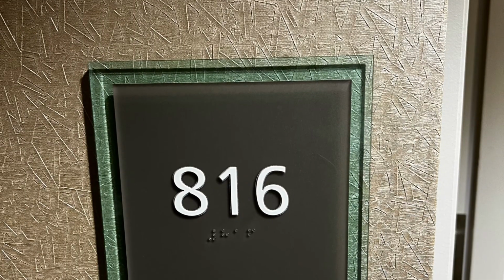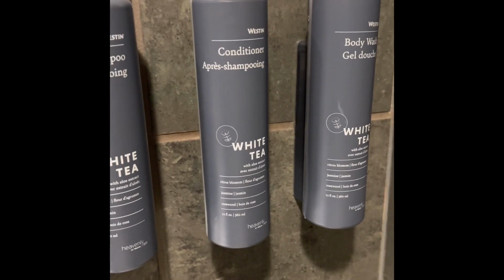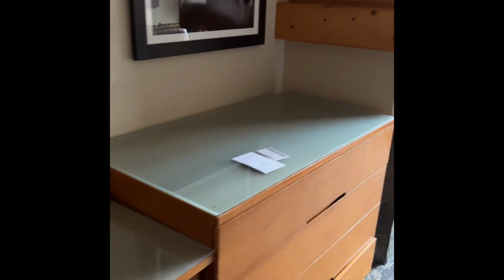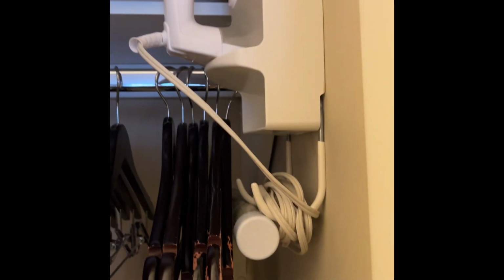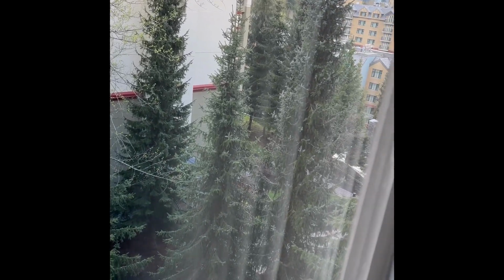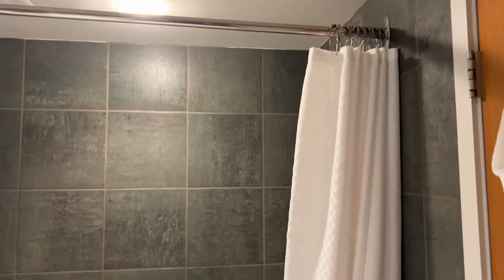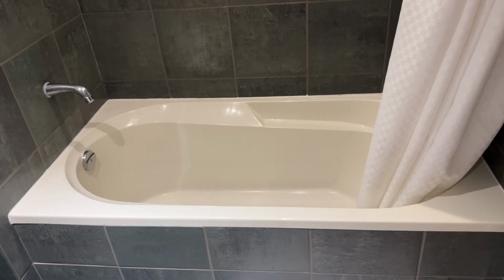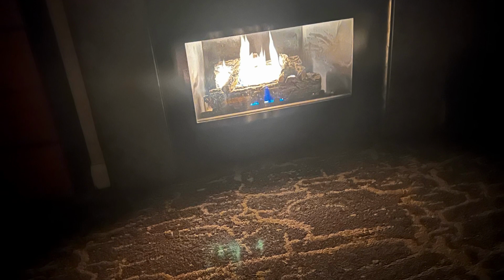Room Tour 816 - Westin Hotel in Whistler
This room was really lovely but there was a few hazards we came across. Come have a look to see if they would be a hazard for you.